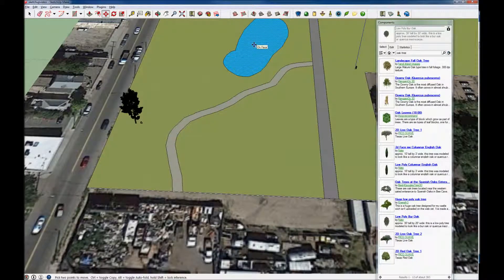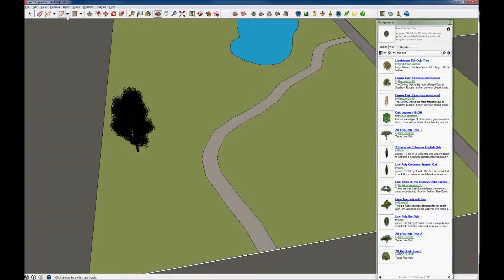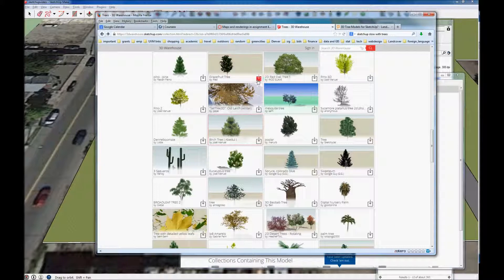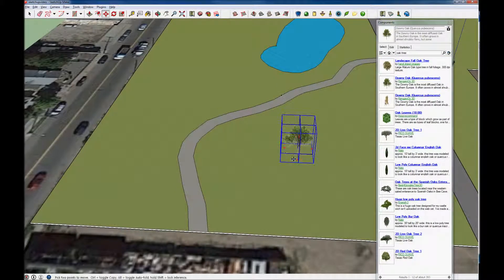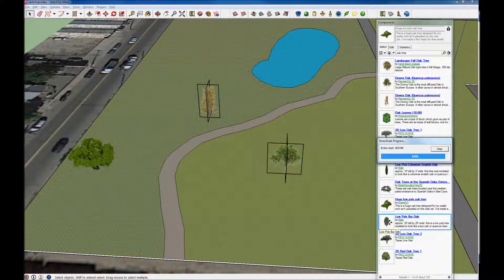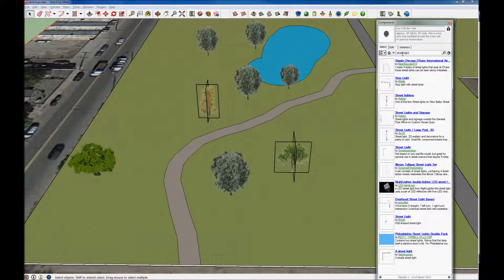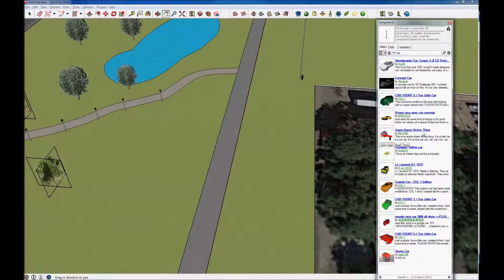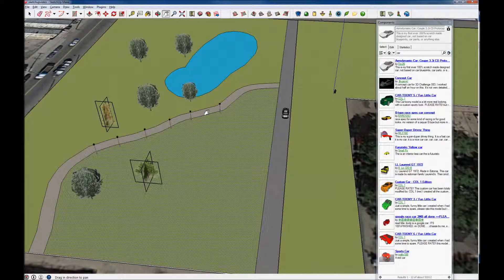Inserting 3D objects into landscape in Sketchup (part 5)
for CU Denver Natural and Built Environments Class